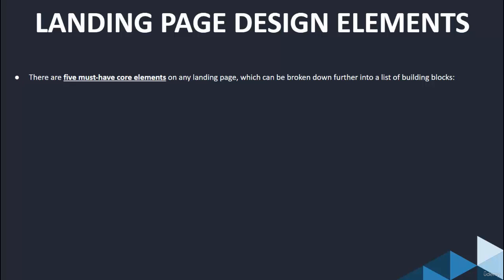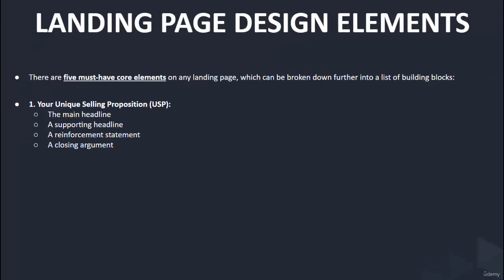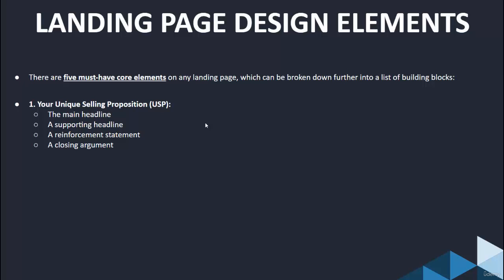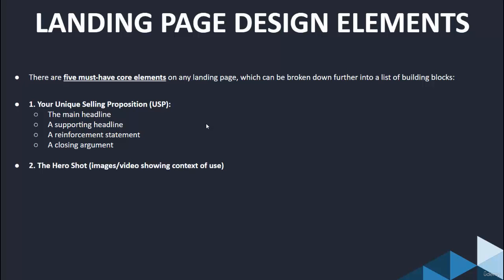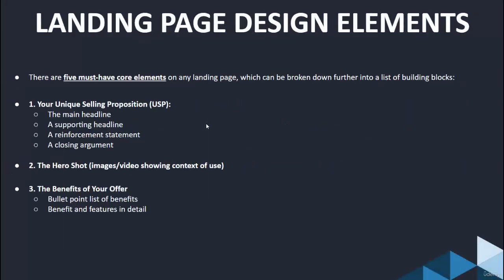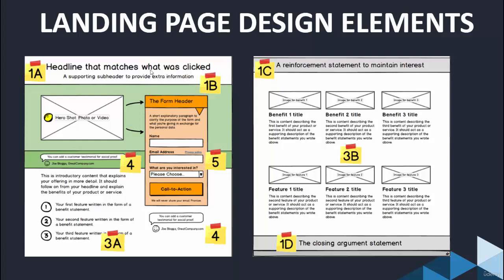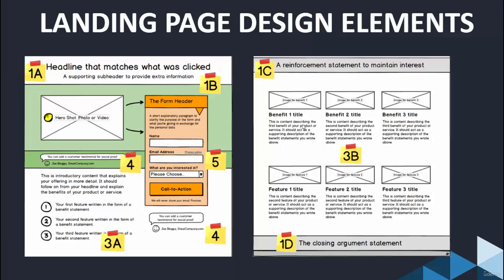Landing Page Design Elements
Landing Page Design Elements Landing Page Design Elements Landing Page Design Elements